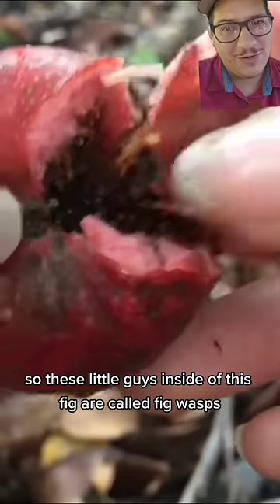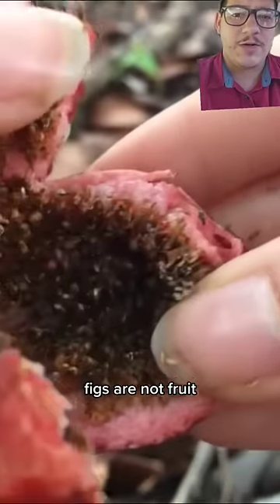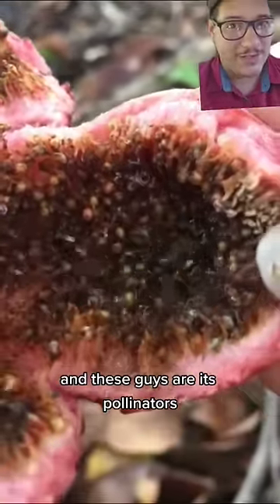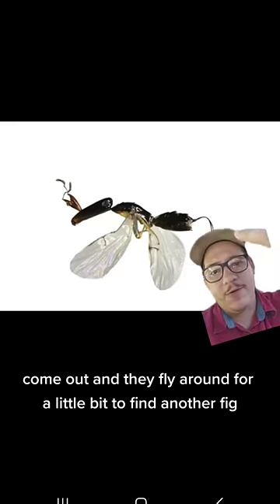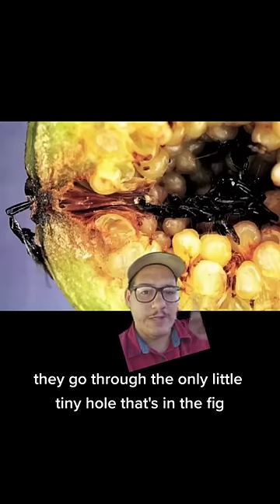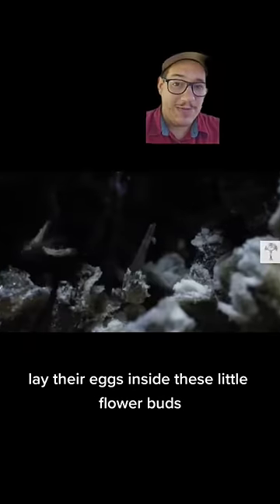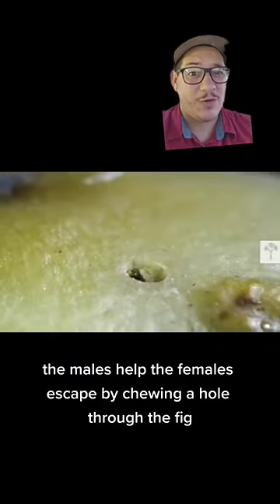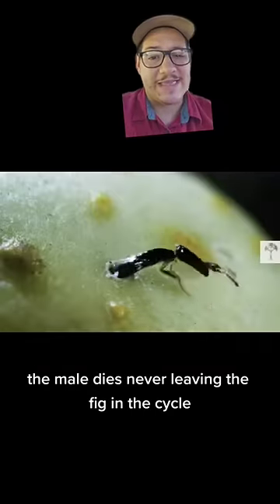The fig wasp is the reason we eat figs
Fig wasps are necessary to the pollination of figs